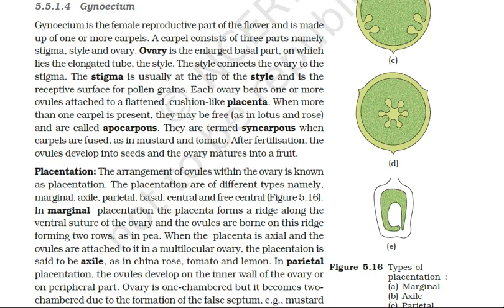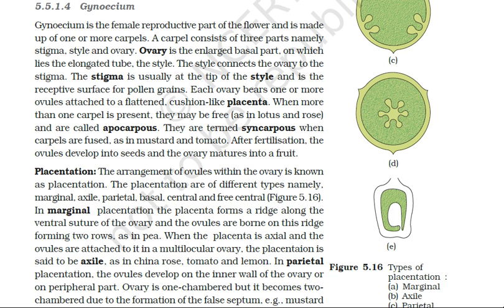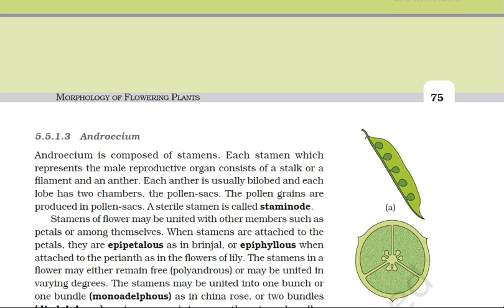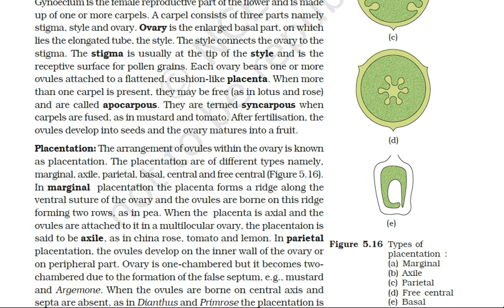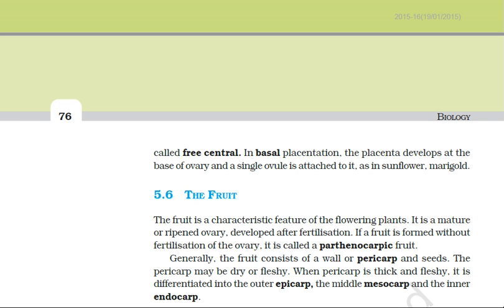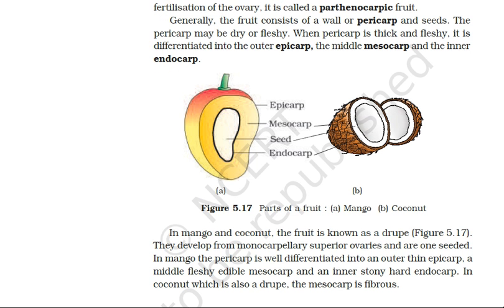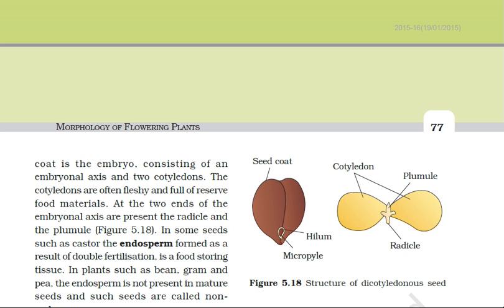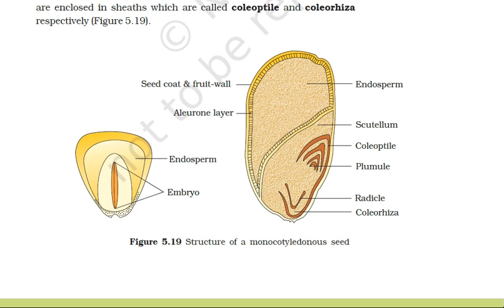Ch -5 module-3 Gynoecium